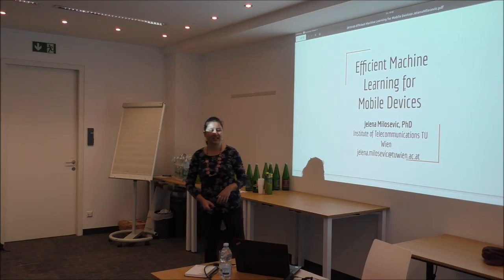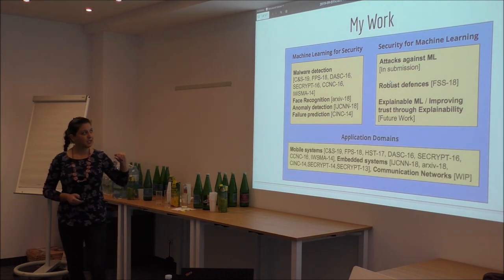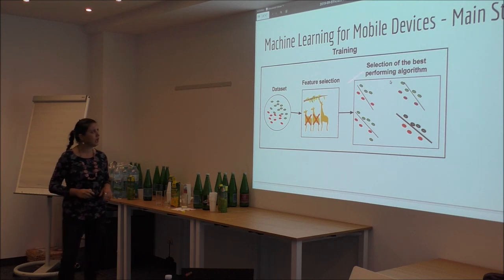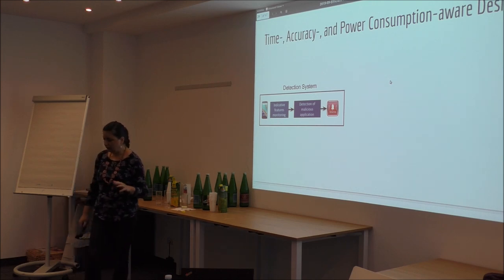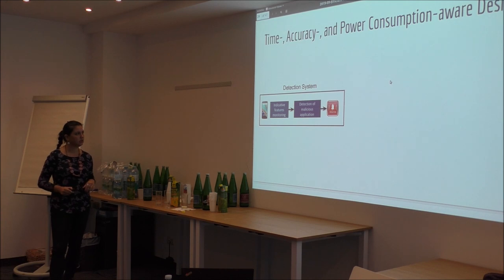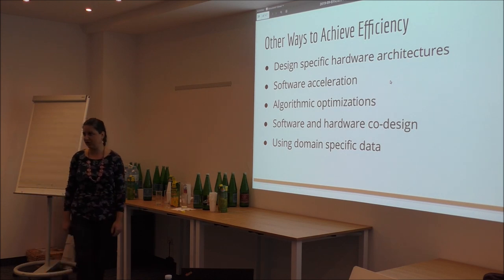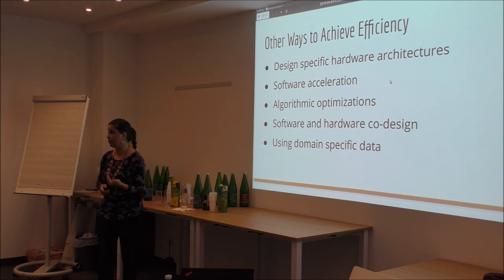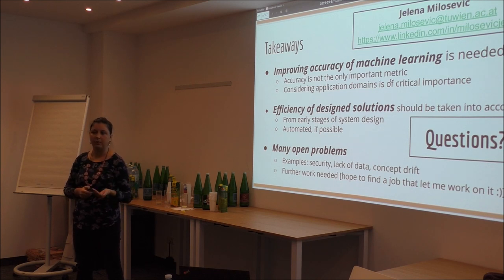Efficient machine learning for mobile devices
Increased amount of data allows for better training and more accurate machine learning systems. Big part of generated data today is coming from embedded and mobile devices, whose number is constantly on the rise. In order to fully profit from the collected information, artificial intelligence should come to these devices. However, this is currently difficult to achieve, mostly due to the computational demands of machine learning systems being too high for constrained computational resources of mobile devices. One of the reasons for this is that, when designing machine learning methods, most people only focus on accuracy, without taking into account constrained computational resources of developed solutions.

Many applications rely on efficient machine learning. Some examples are: vision and image processing, autonomous driving, and malware detection. In order to facilitate novel applications in these domains, it is of utmost importance to provide machine learning solutions that are not just accurate, but also suitable for constrained environments.

This talk discusses how we can design and develop such solutions suitable to be used in real-time, on-device, and at the same time customizable with respect to application requirements (accuracy, inference time, and power consumption).

Jelena Milosevic (postdoctoral researcher at the Institute of Telecommunications, Vienna University of Technology) talks at Vienna Data Science Group – Knowledgefeed vol. 29